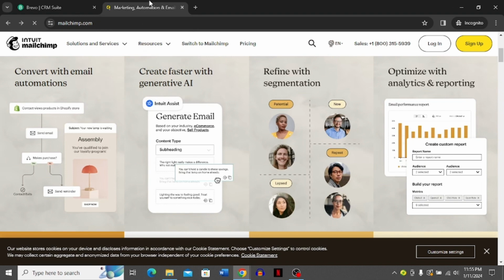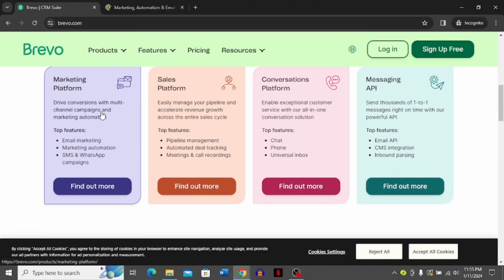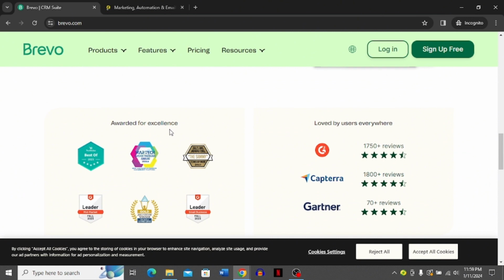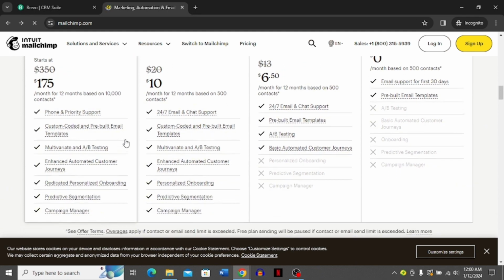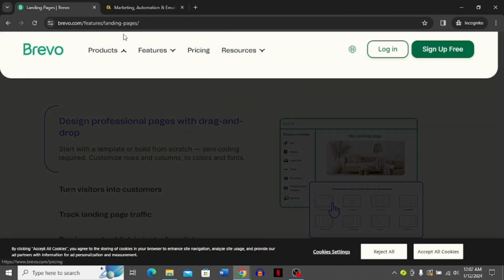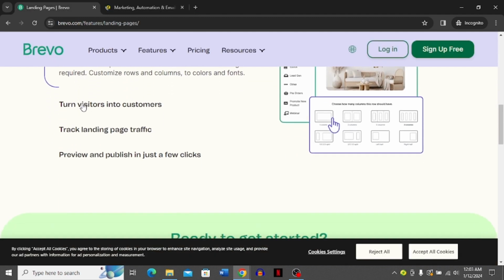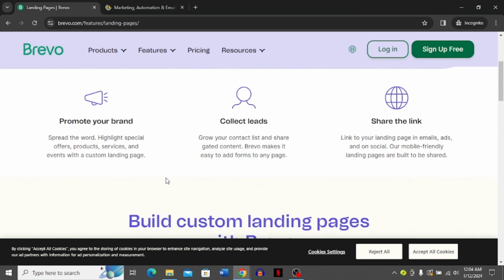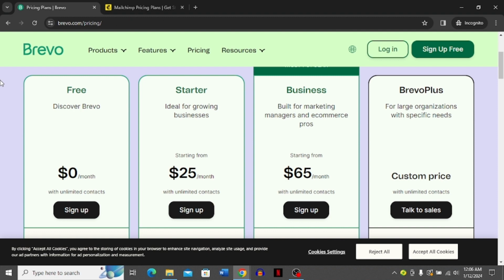Mailchimp vs Brevo: Which Email Marketing Tool is Better? (2024)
In this email marketing for beginners brevo tutorial, we dive deep into the battle between two of the best email marketing software - Mailchimp and Brevo, to find out which is the best email marketing platform. Join us as we explore the unique strengths and weaknesses of both Mailchimp and Brevo, providing you with an unbiased analysis to help you make an informed decision for your business. Looking to scale your email marketing strategy? Whether you're a newbie or an experienced marketer, choosing the right email marketing platform can make all the difference.